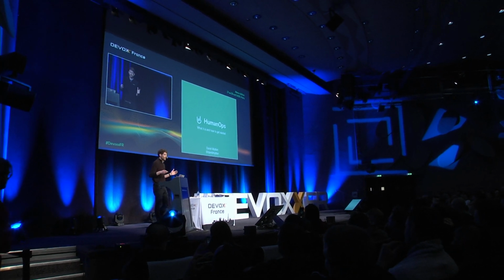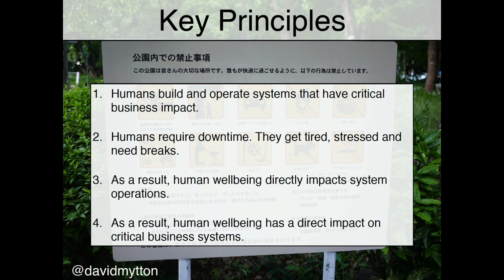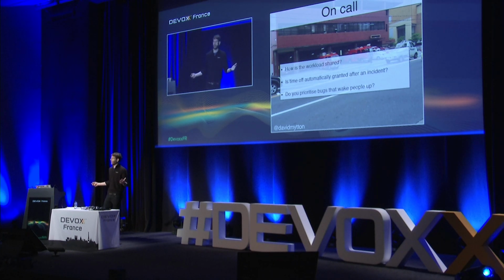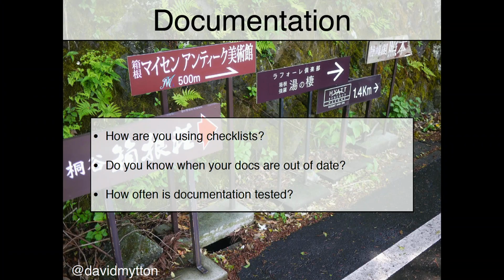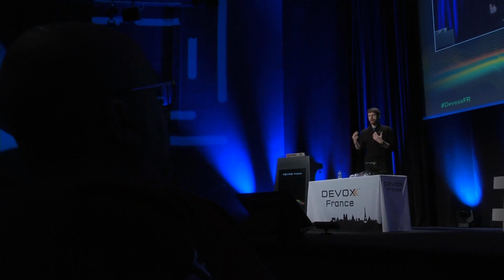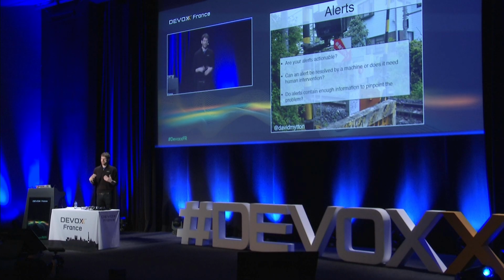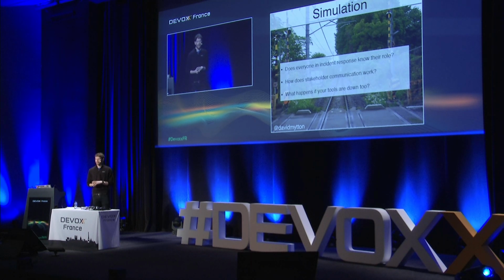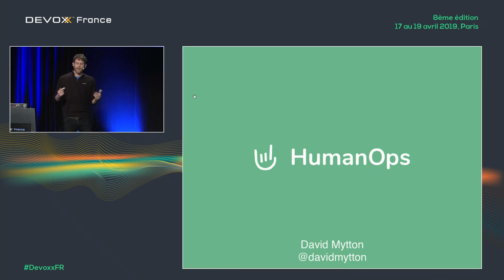Philosophy of HumanOps (David Mytton)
Humans are a critical part of operating systems at scale, yet we rarely pay much attention to them. Most of the time, energy and investment goes into picking the right technologies, the right hardware, the right APIs. But what about the people actually building and scaling those systems? How can you reach your high availability goals without a team that is able to build reliable systems, and respond when things go wrong? How does sleep and fatigue affect system uptime? System errors are tracked, but what about human error? Can it be measured, and mitigated? How does work get prioritised?

This talk will consider the principles and philosophy of HumanOps - focusing on the human side of running infrastructure. It is crucial to consider human system and process design as part of any large scale software, hardware and infrastructure project. This talk will explain how.